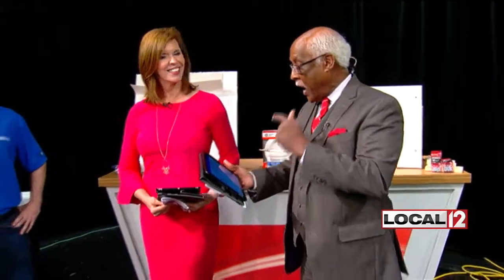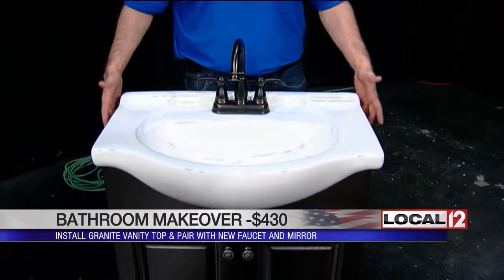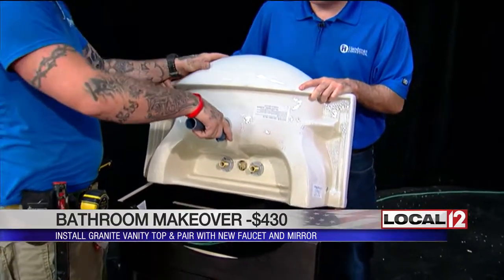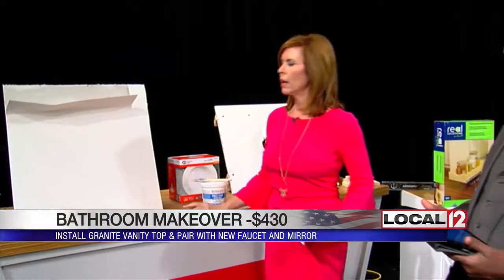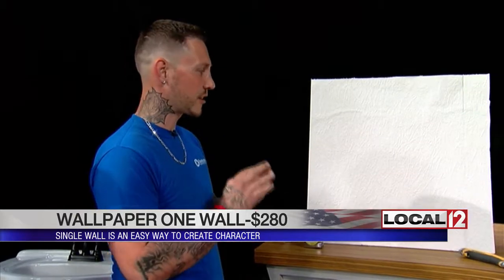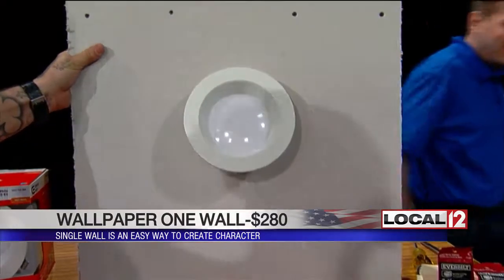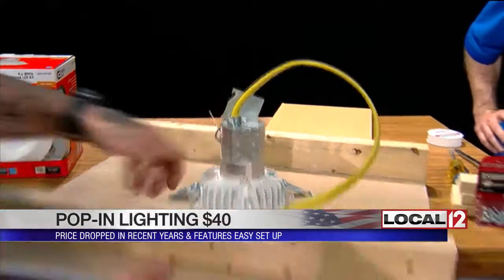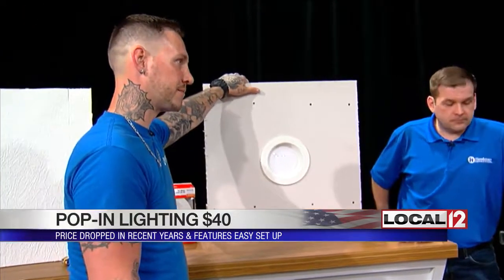DIY project suggestions from Handyman Connection in Blue Ash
CINCINNATI (WKRC) - The Memorial Day weekend is the unofficial start of summer. It's also a time when a lot of people start home projects. And there are some things you can put on the honey-do list that won't break the bank. Derek Christian, owner of Handyman Connection of Blue Ash and Dino Pansire, a craftsman share four projects almost anyone can do.